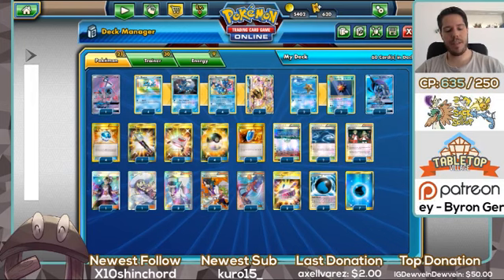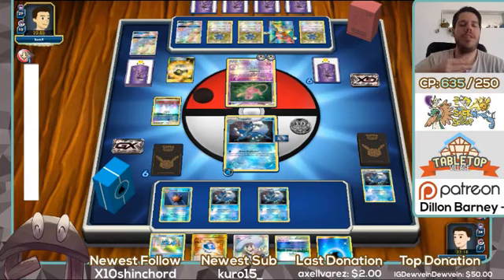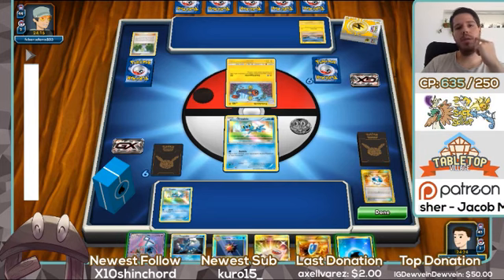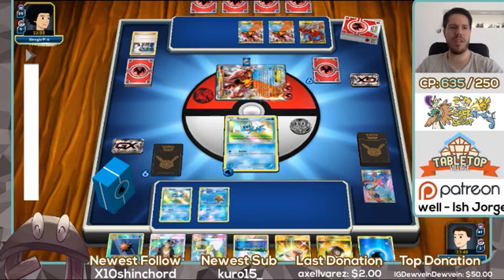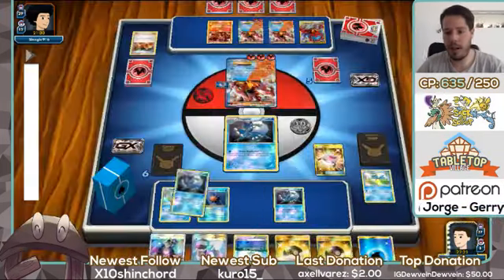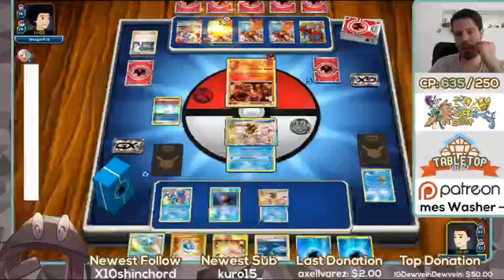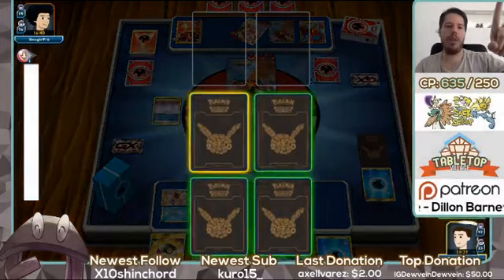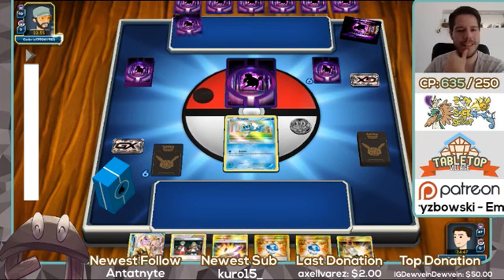Greninja BREAK is still a bad deck, even with Dive Ball! [Pokemon TCG Online]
#Pokémon - 21

* 1 Tapu Lele-GX GRI 137
* 3 Greninja BREAK BKP 41
* 4 Froakie PR-XY XY138
* 4 Frogadier BKP 39
* 4 Greninja BKP 40
* 2 Staryu BKP 25
* 2 Starmie EVO 31
* 1 Tapu Fini-GX BUS 133

* 3 Professor Sycamore STS 114
* 2 Rescue Stretcher BUS 165
* 1 Computer Search BCR 137
* 1 Lillie SUM 147
* 1 Parallel City BKT 145
* 1 Skyla BKP 122
* 4 Dive Ball PRC 161
* 4 Ultra Ball SUM 161
* 3 VS Seeker ROS 110
* 1 Guzma BUS 143
* 2 Choice Band BUS 162
* 2 Field Blower GRI 163
* 3 N NVI 101
* 2 Rough Seas PRC 137

#Energy - 9

* 2 Splash Energy BKP 113
* 7 Water Energy CIN 124